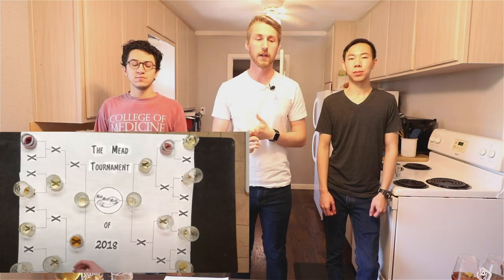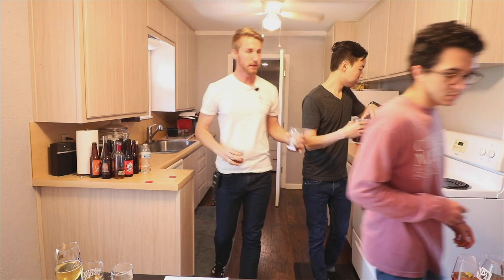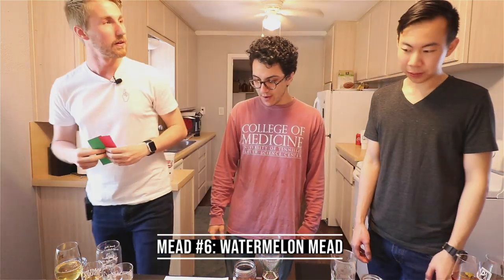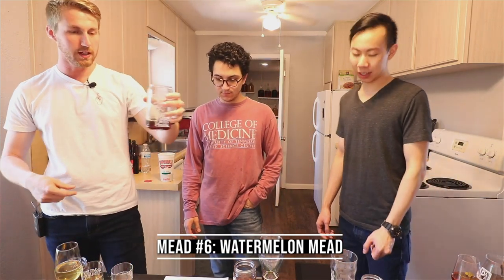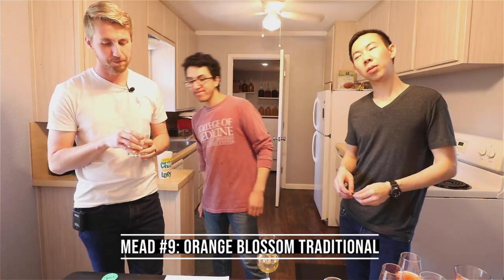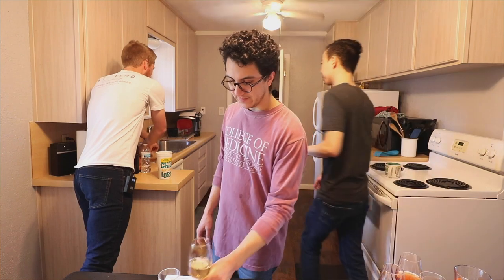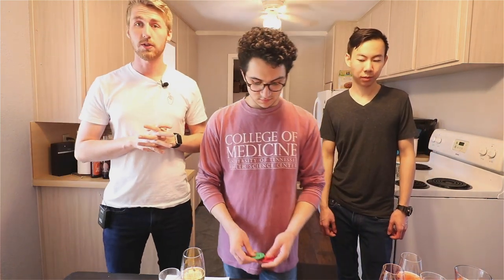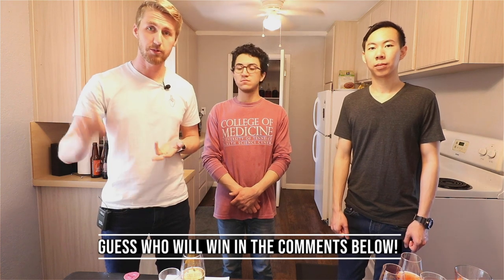Mead Tournament of 2020: Quarter-Finals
Here are the Quarter-Finals!
Welcome to the Man Made Mead tournament of 2020. We are facing 16 of my own meads against each other to find out which one is the best. We are testing each mead and judging based solely on which mead we like more. There is another side of this competition that judges each mead based of a score sheet and you can find that info here:

(AVAILABLE AFTER ALL THE TOURNAMENT VIDEOS ARE OUT)

Make your guess for which mead is going to win in the comments and enjoy the competition!

The Competitors:
#1: White Chocolate Cherry mead
#2: Mango Mead
#3: Apple & Cinnamon Mead
#4: Peppermint Mead
#5: Basic Bochet
#6: Watermelon Mead
#7: Raspberry Bochet
#8: Pear Mead
#9: Orange Blossom Traditional
#10: Clover Traditional
#11: Apple Pie Bochet
#12: Mixed Berry Mead
#13: Chocolate & Vanilla Bochet
#14: Cherry Mead
#15: Joe’s Ancient Orange Mead
#16: Pineapple Habanero Mead